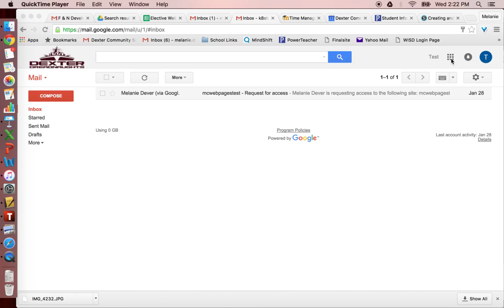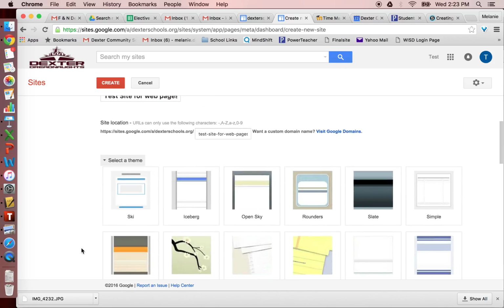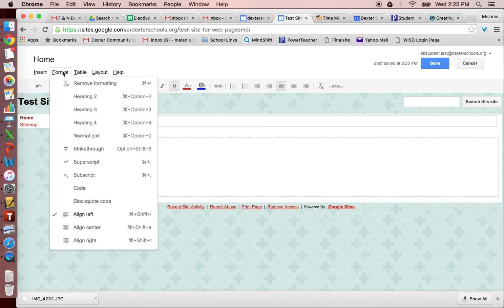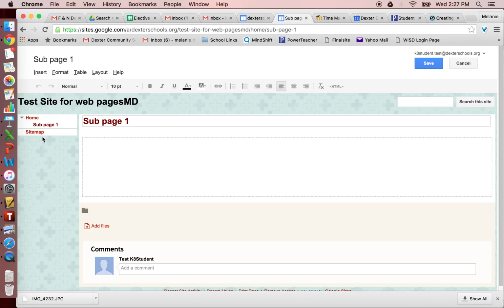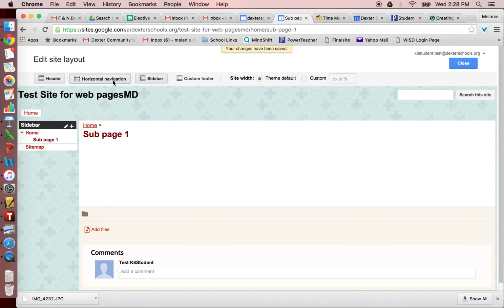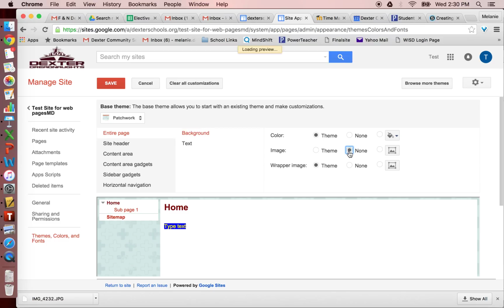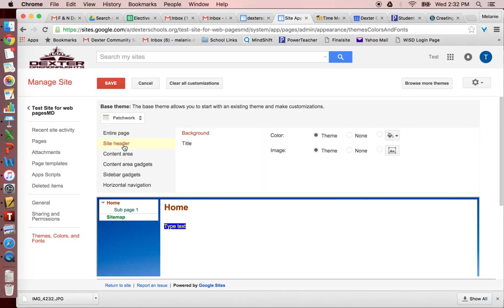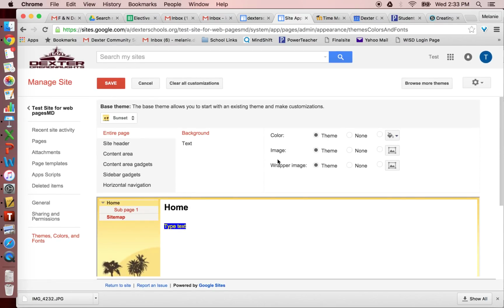creating a google site